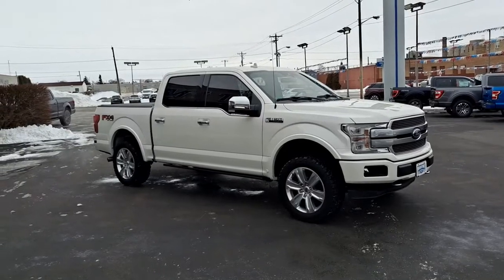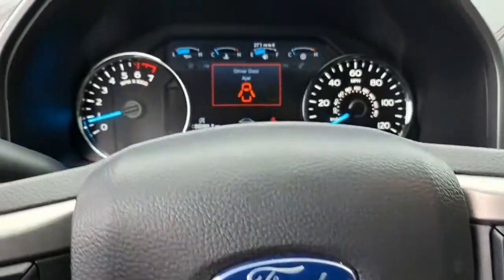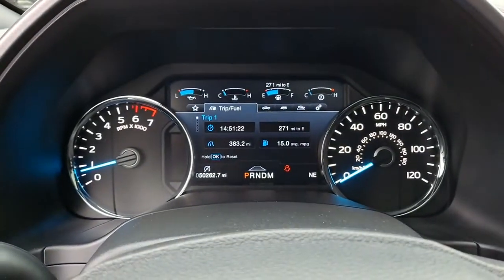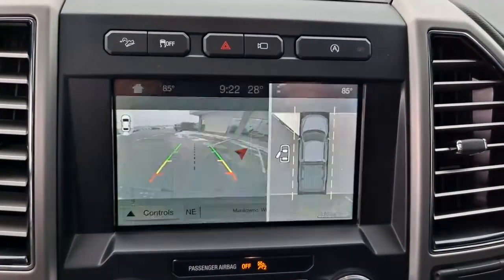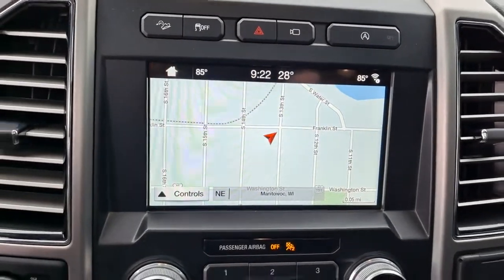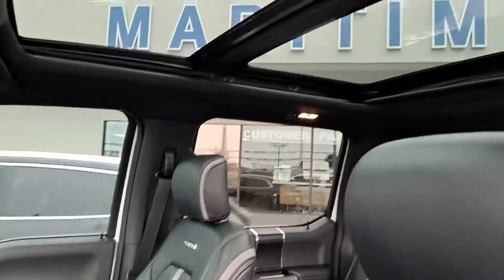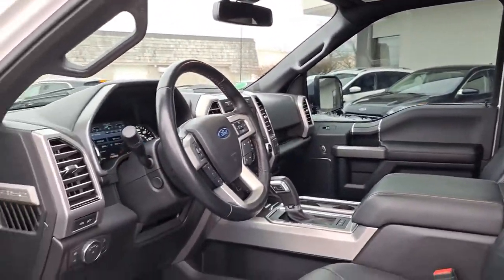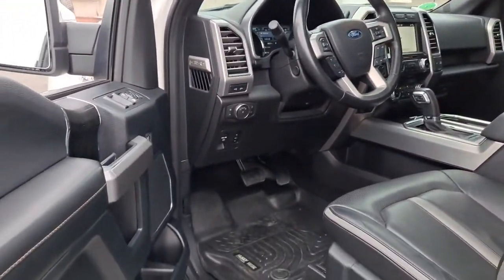2018 Ford F-150 Manitowoc, Green Bay, Sheboygan, Two Rivers, Plymouth 1010A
White Platinum Used 2018 Ford F-150 available in Manitowoc, Wisconsin at Maritime Ford. Servicing the Green Bay, Sheboygan, Two Rivers, Plymouth, WI area.

White Platinum exterior with a Black interior this one owner 2018 Ford F-150 Platinum Series Crew Cab 4X4 has the 3.5L V6 Ecoboost engine the remaining powertrain warranty the Technology package Trailer Tow package and the FX4 Off Road package. Equipped with 360 degree camera active park assist adaptive cruise control with stop and go and pre-collision warning tail gate step 20 polished aluminum wheels twin panel moon roof pro trailer back up assist 36 gal extended fuel tank LED box lighting LED fog lamps LED tail lamps LED headlamps LED side mirror side lamps power adjustable heated side mirrors power deployed running boards heated/ventilated front seats heated 2nd row seats adjustable pedals with memory leather wrapped steering wheel power tilt and telescoping Blind Spot Information System (BLIS) curve control intelligent access with push button start rear view camera remote start reverse sensing system